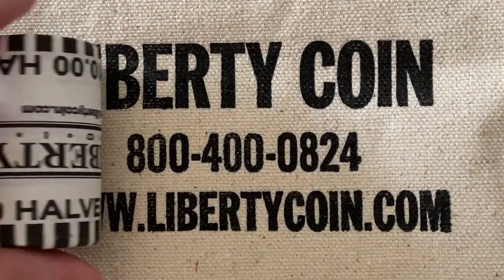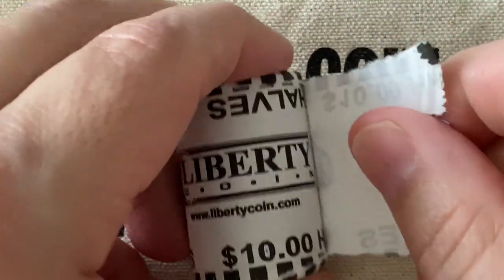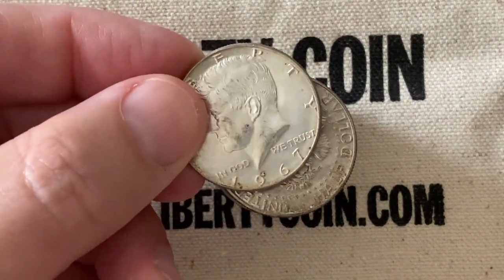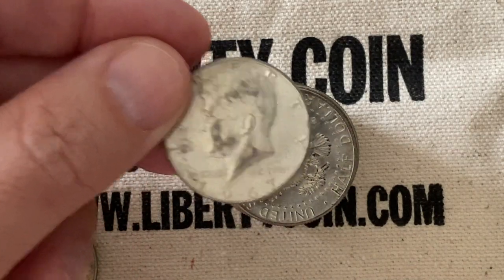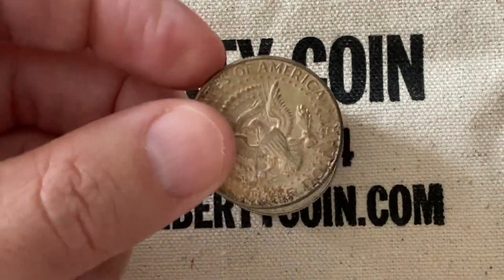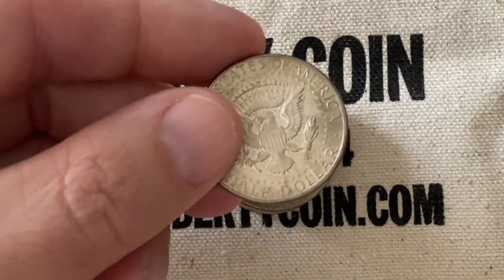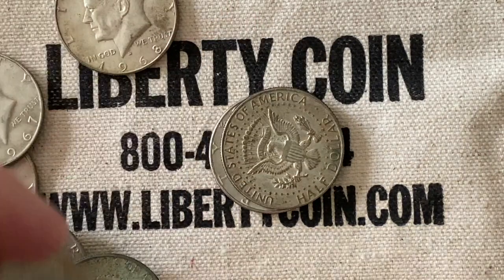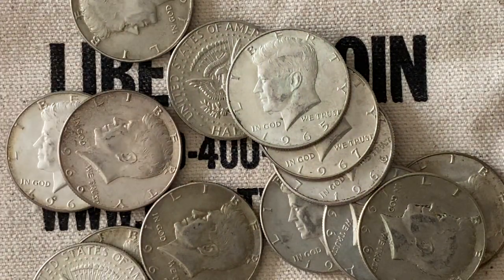Opening A Full Roll Of Silver Coins!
Let's open a full roll of 40% silver coins!